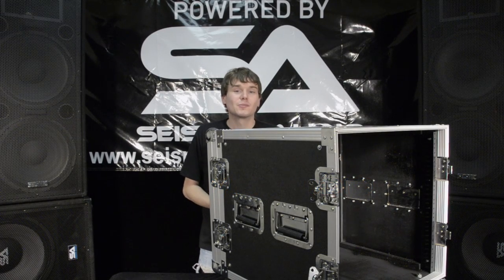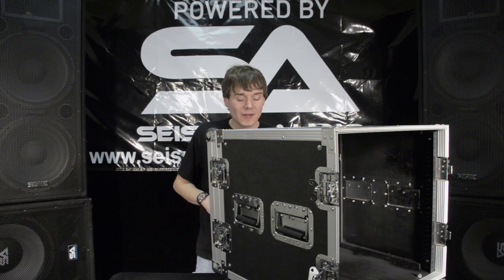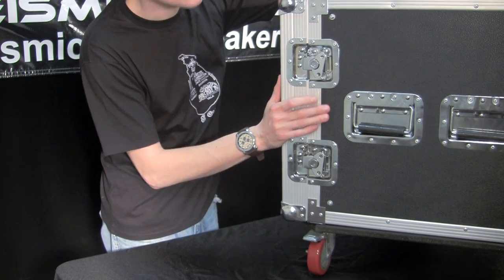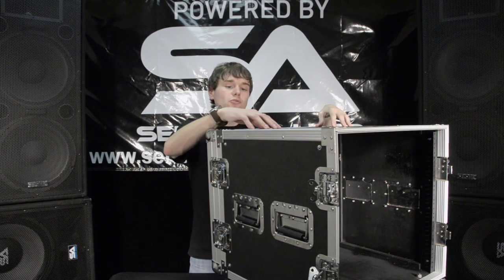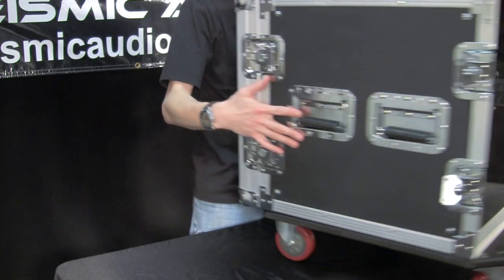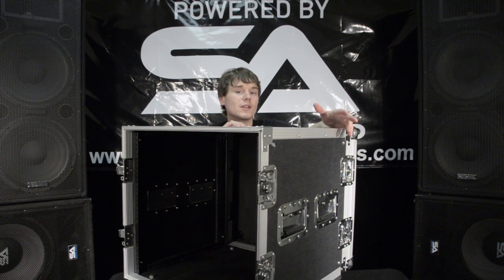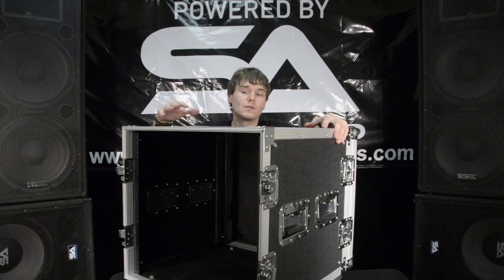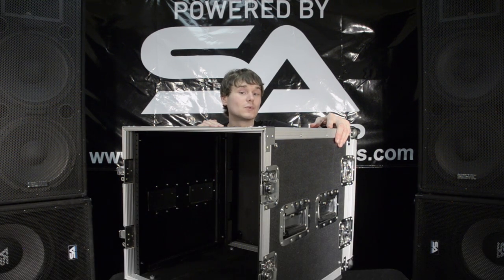Seismic Audio 10 Space Rack Case (Official)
Road ready and built to last, the Seismic Audio SAR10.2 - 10 Space Rack Case with Casters will handle anything you can throw at them.  Solid plywood design with stackable metal corners.  It also has 4 L Brackets for adding strength per side.  Front and rear removable doors and ideal for the traveling musician!